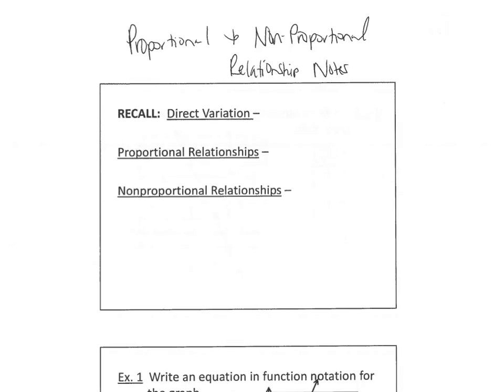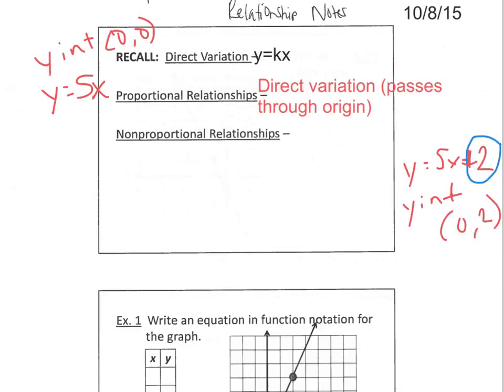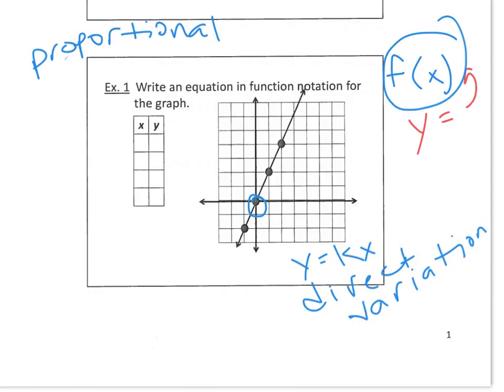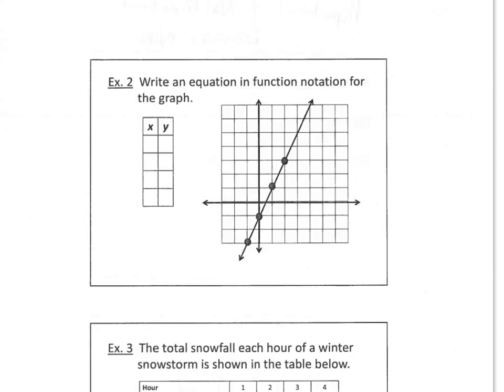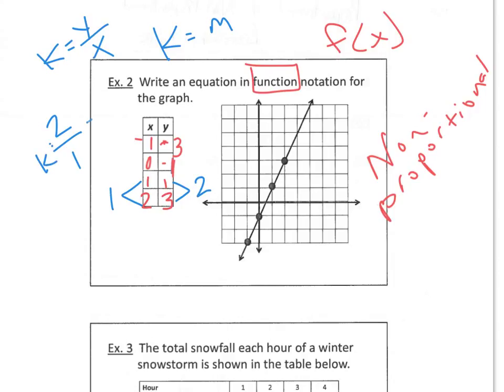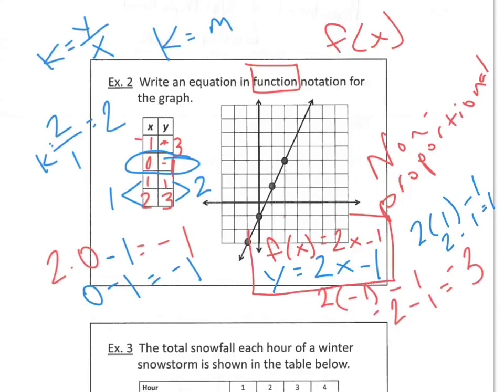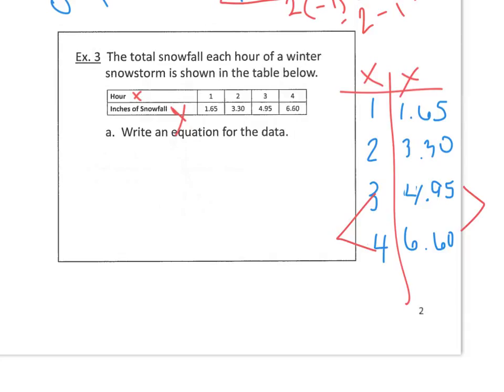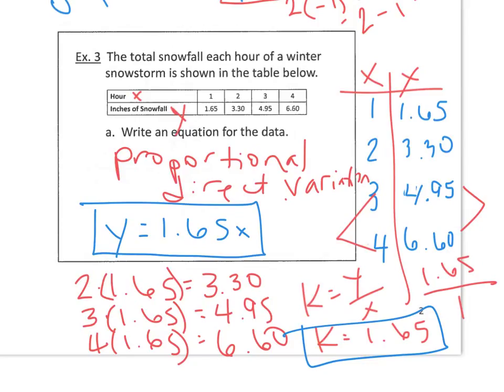Proportional & Non-Proportional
Description